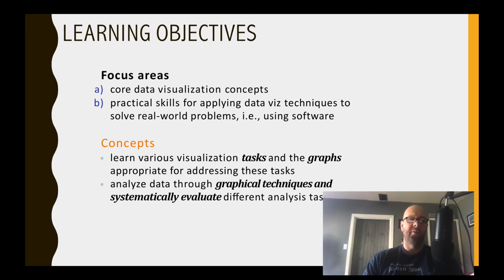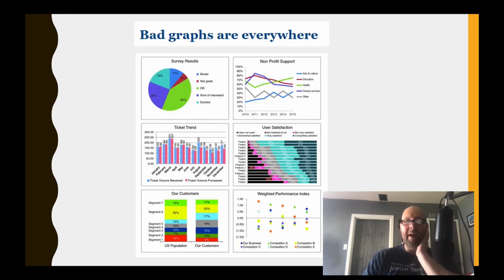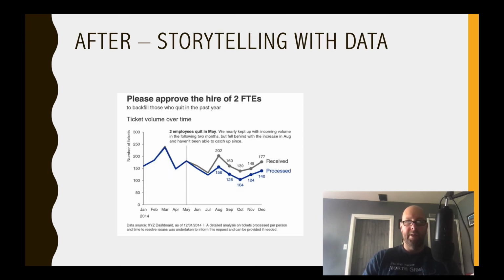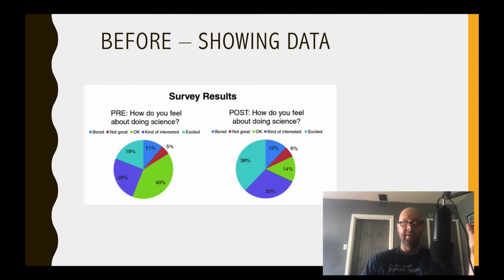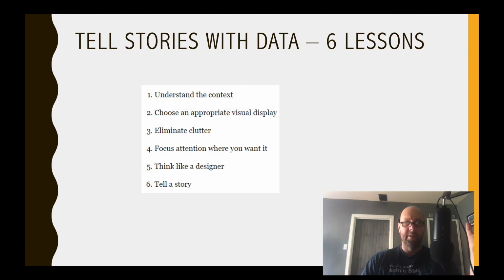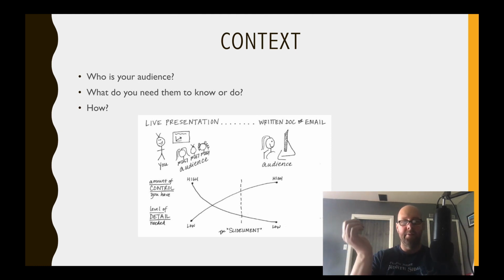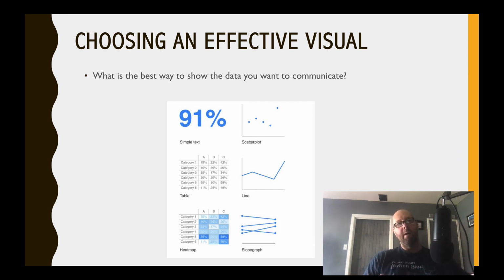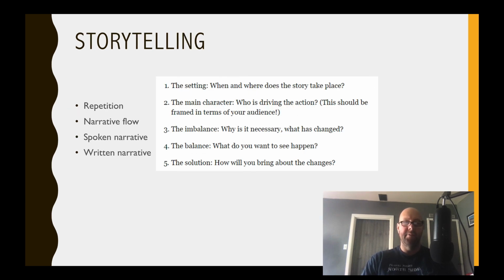Module 1 Data Visualizations Lecture